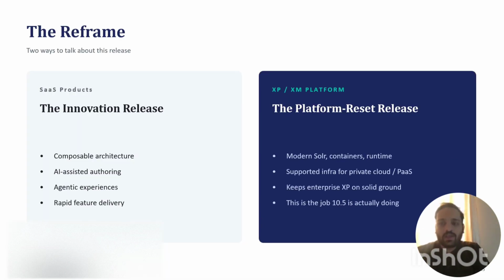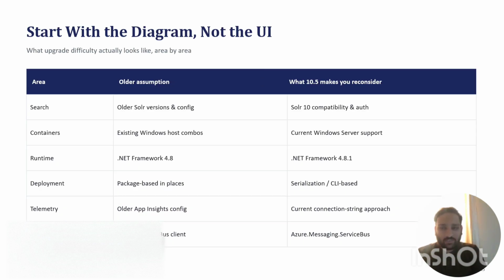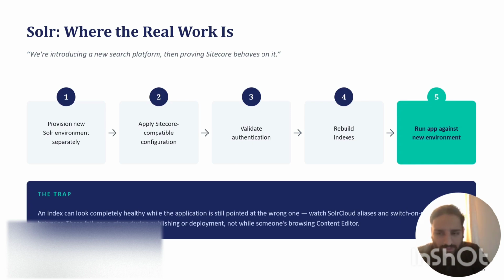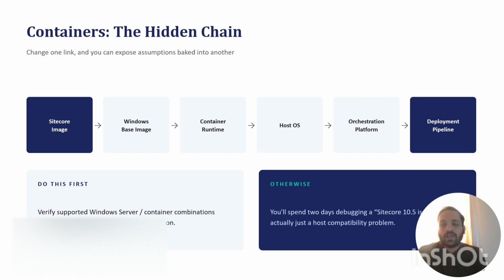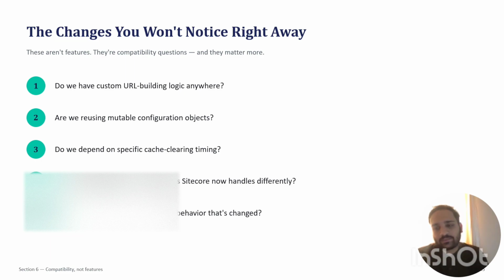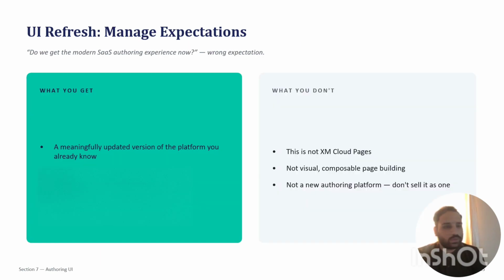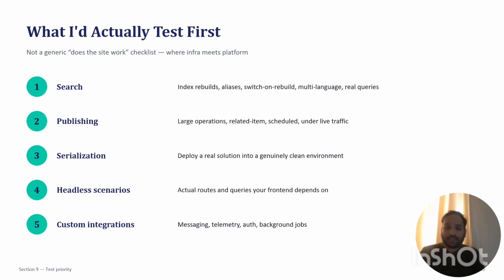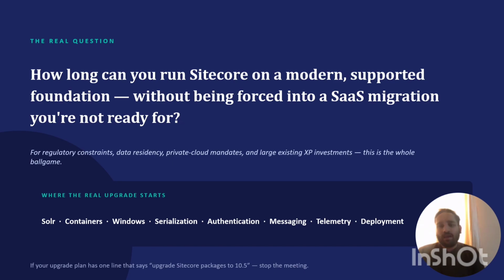Sitecore 10.5 isn't what you think it is (Here's what actually matters)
Most Sitecore 10.5 coverage focuses on the refreshed Content Editor UI — but if you're an architect or engineer responsible for an enterprise Sitecore implementation, that's the least important part of this release.

In this video, I break down why 10.5 is really a platform-reset release, not an innovation release, and walk through what actually matters: Solr 10 migration and the SolrCloud alias trap, container and Windows Server compatibility, why package-based deployment is worth questioning, the compatibility changes that won't show up in any changelog, and the exact test priority list I'd run before calling this upgrade done.

If you're planning a Sitecore XP/XM upgrade, this is the infrastructure-first checklist I wish someone had handed me before starting